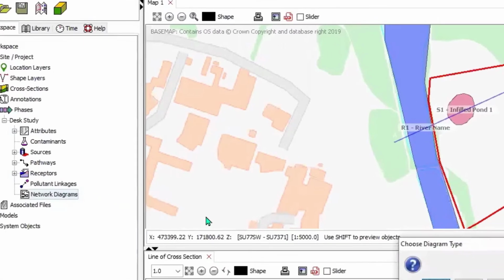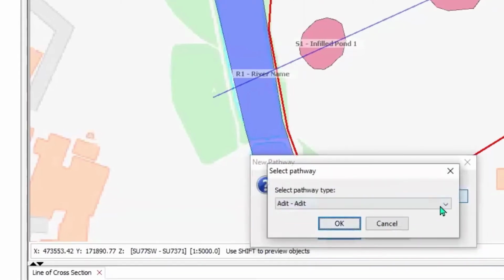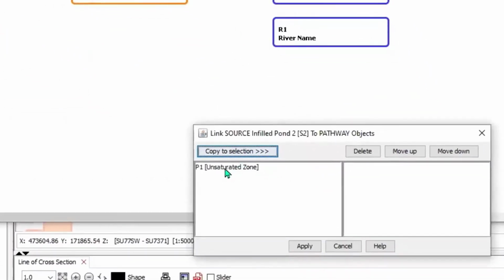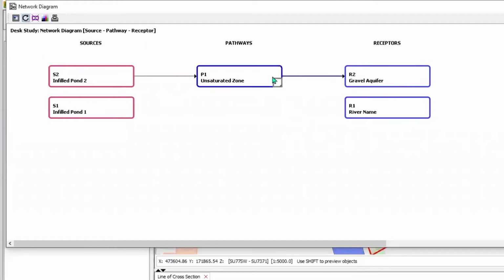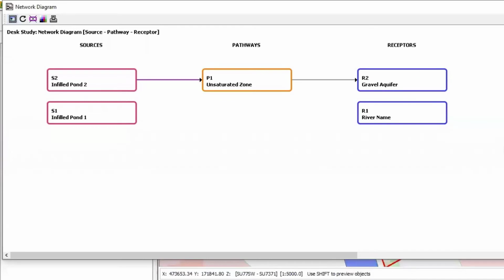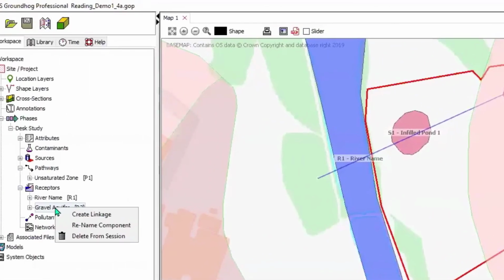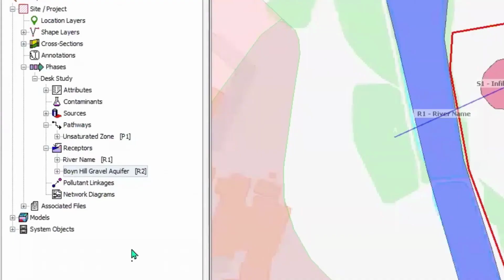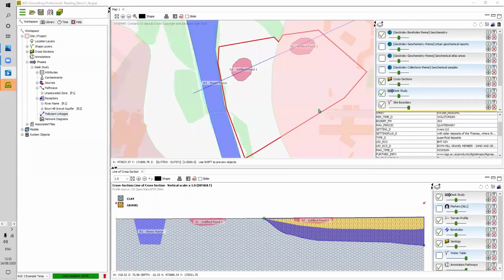Creating a CSM Network Diagram Using Groundhog Professional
In this video, narrated by the geo-environmental specialists at Land Quality Management, you will see how to generate a Network Diagram. The Network Diagram is a graphical representation of the pollutant linkages within the Conceptual Site Model (CSM).

Download Groundhog Community today for free...

Contact LQM for Groundhog Professional trials and upgrades...